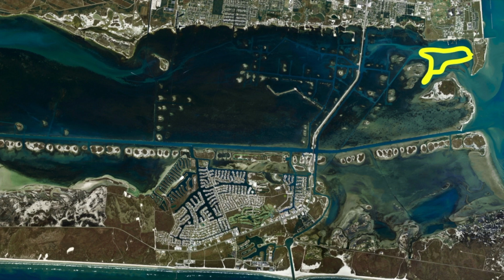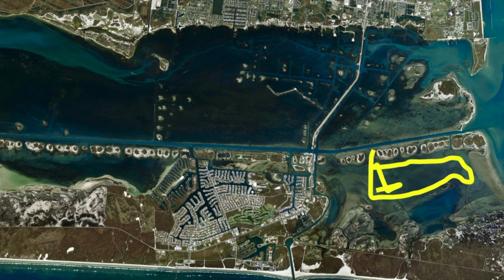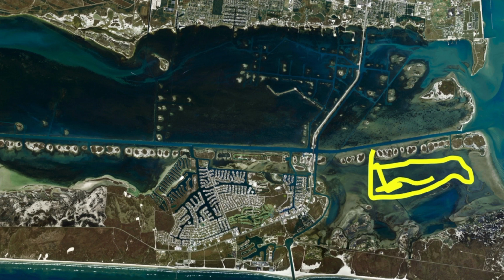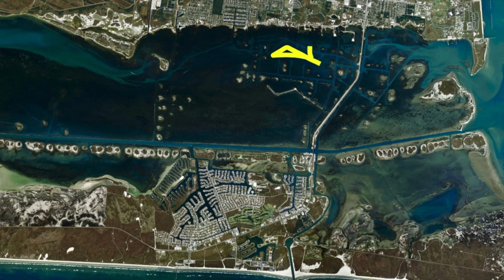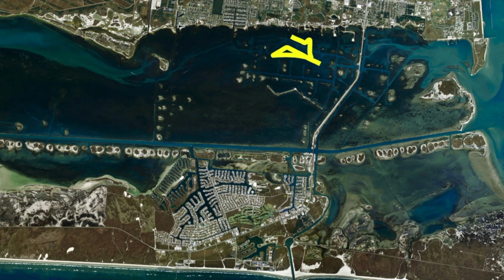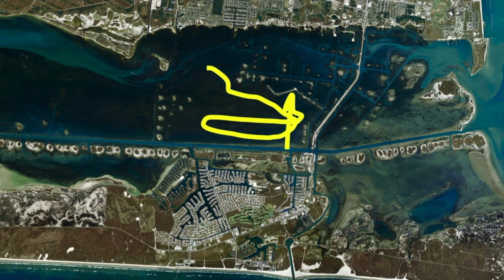Texas Fishing Tips Fishing Report 8/24/23 Laguna Madre Area With Capt. Paul Braly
Texas Fishing Tips- Weekly Fishing Reports, How to Tips for Fishing for the South Texas Gulf Coast. Fishing Report 8/24/23 Laguna Madre Area With Capt. Paul Braly